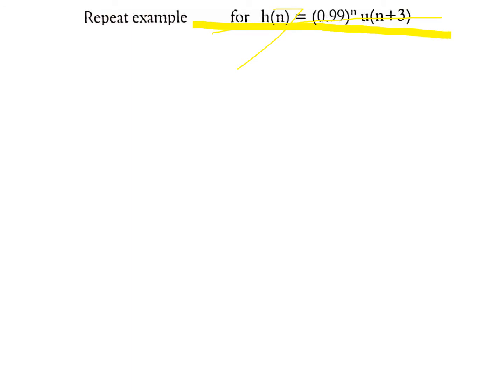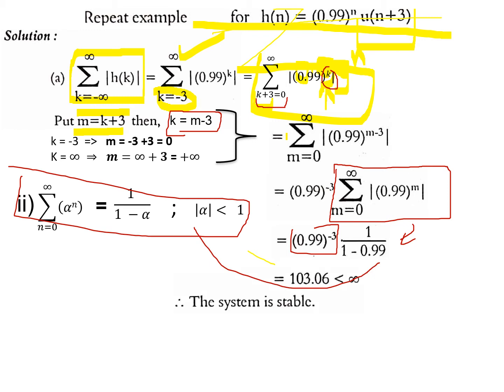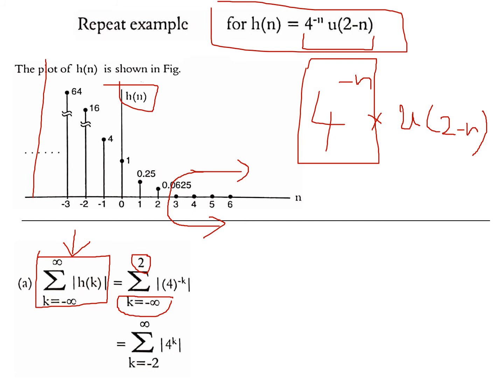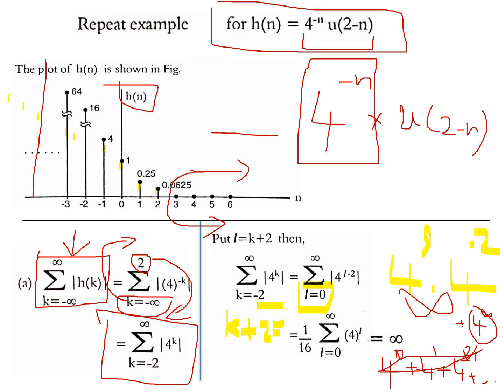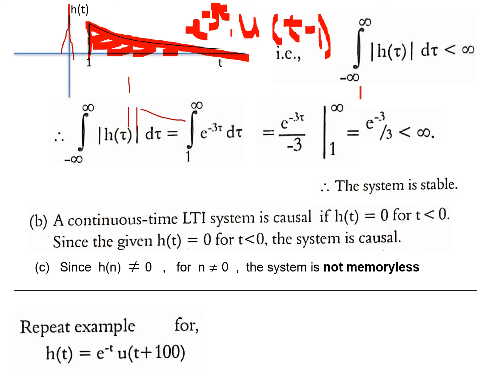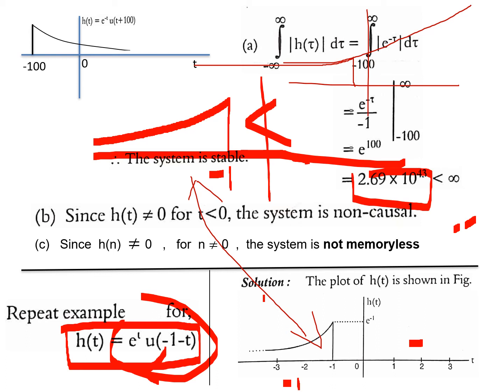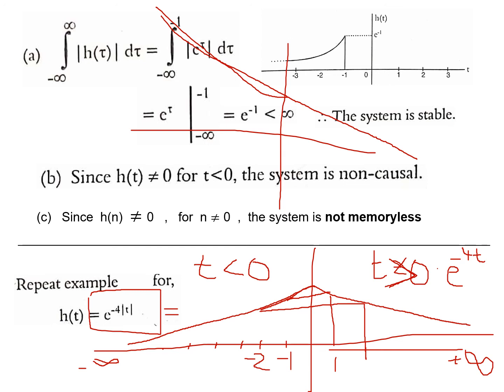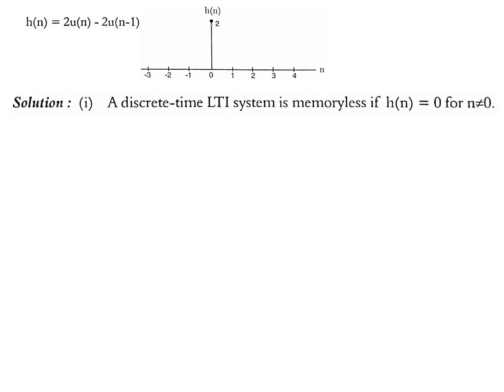Module_03-IR-SystemProperties-Problems-Class10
Signals & Systems